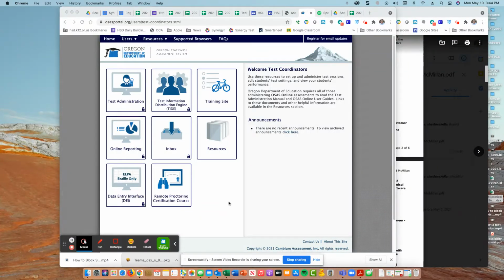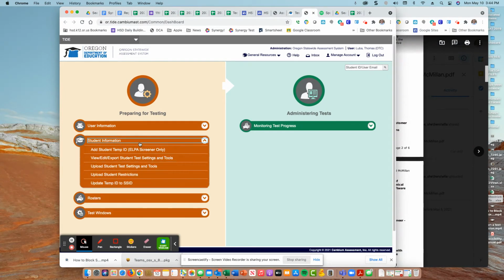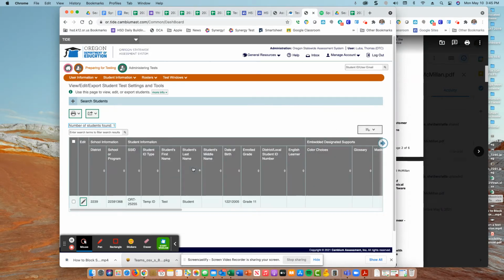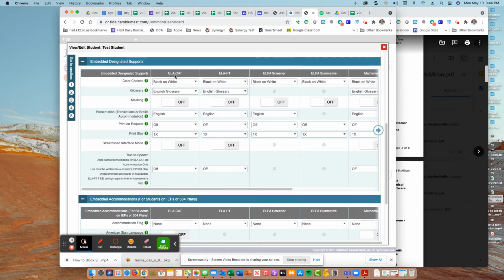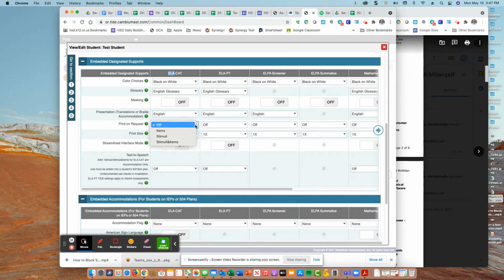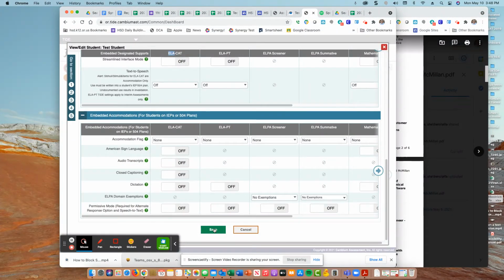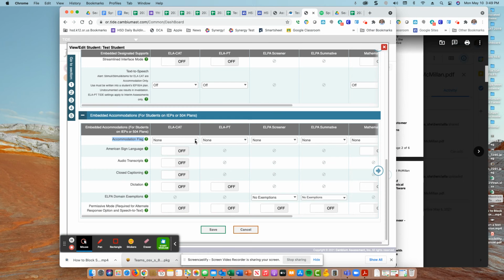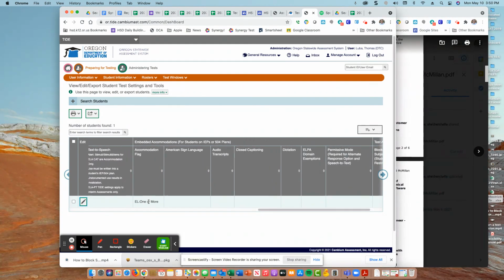How to Enter Supports in TIDE